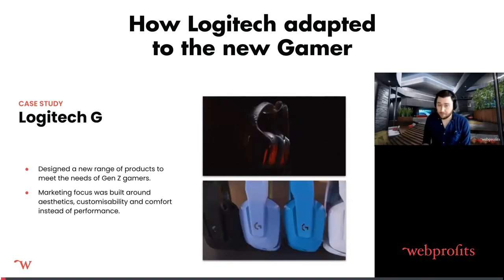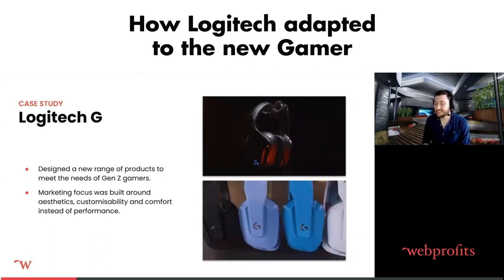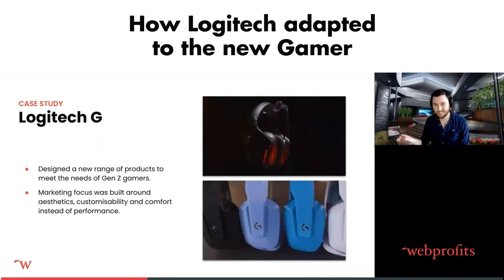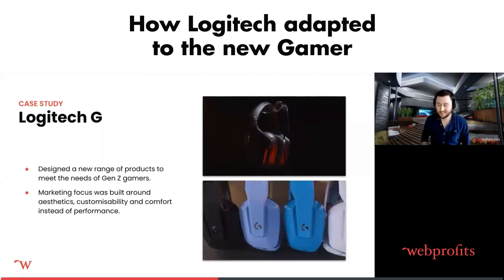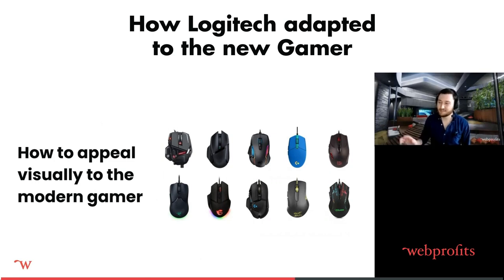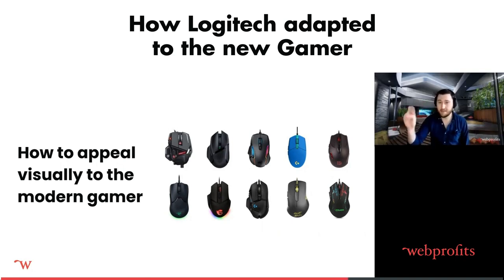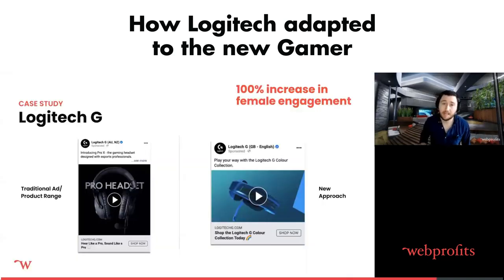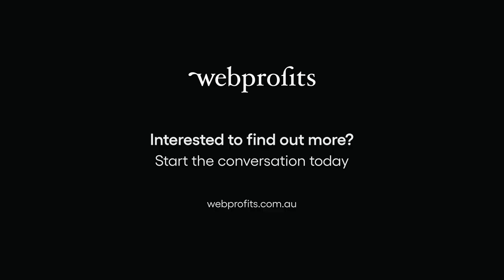How Logitech adapted to the new Gamer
First published on Feb 9, 2022

In the last 3 years, the gaming landscape has changed completely. Listen in to this section of our 'How to Adapt Your Marketing for the New Breed of Gamer' webinar, hosted by Growth Strategist Dan Scarratt, to hear more about how Logitech adapted their marketing for the new landscape and audience.

ABOUT WEBPROFITS

Webprofits provides fully-integrated, end-to-end, agile digital marketing teams for challenger brands looking to drive extraordinary performance in a complex and fragmented digital landscape. Webprofits is dedicated to providing solutions for growth, including a comprehensive Digital Growth Framework which addresses all parts of a brand’s business in a way that optimises growth.

Webprofits employs the best minds in strategy, marketing, and technology throughout Australia, the US, and Singapore and delivers on a 15-year history at the frontlines of digital marketing. We are dedicated to understanding our clients’ businesses and delivering measurable results, with our team working closely with clients to tailor digital growth efforts that will reach and resonate with their specific audiences and deliver growth.